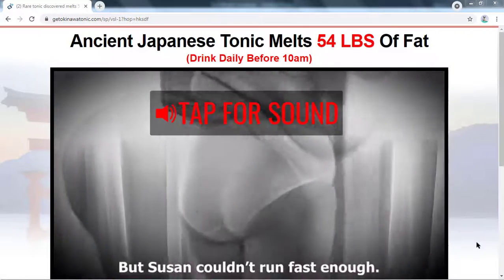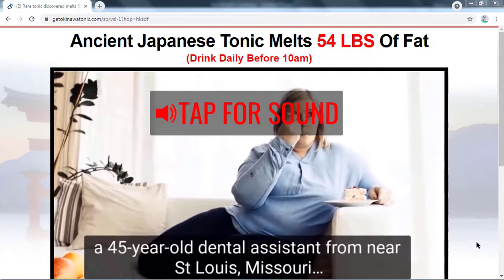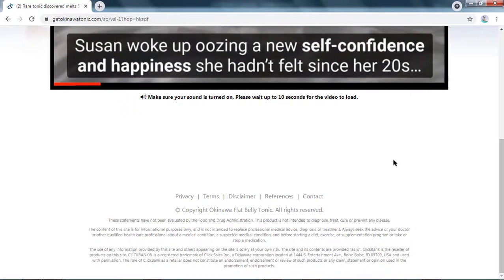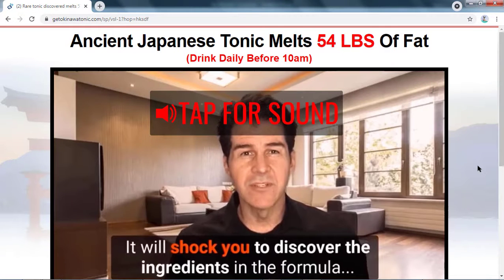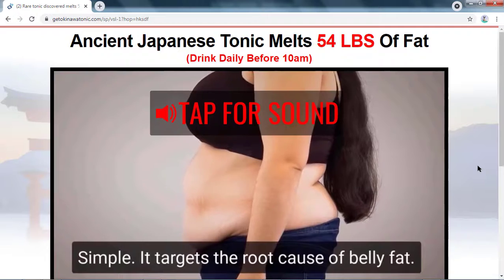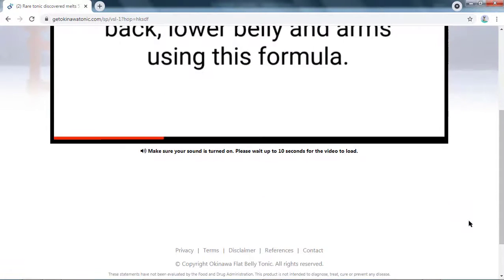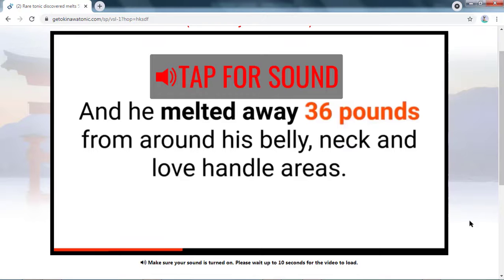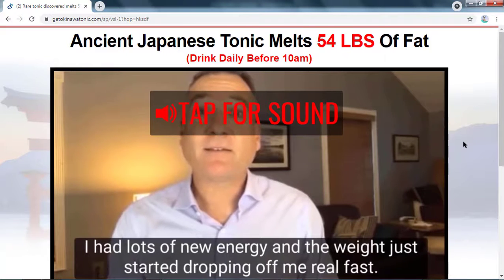Okinawa Flat Belly Sincere Review ! Really Works ? Okinawa Flat Belly Tonic Drink System Reviews !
What is the Okinawa Flat Belly Tonic ?

The Okinawa Flat Belly Tonic is based on the tonic ingredients of one of the healthiest islands in the world, Okinawa. This tonic has been used for thousands of years for supporting healthy digestion and metabolism. In addition to supporting healthy digestion and metabolism, the Okinawa Flat Belly Tonic provides you with powerful antioxidants, digestive support and metabolic support throughout the day.

The Okinawa Flat Belly Tonic contains an ingredient that helps to break up fat and food particles so they don’t lodge in the lining of your intestine (ileum). This helps ensure smooth transit through your intestines. Weight gain has become a commonplace problem for many of us. As much as we try adopting fancy diets and exercising routines, sometimes it’s hard to get rid of that hanging fat.

Even if we end up shedding that fat, there is no assurance that we aren’t going to gain it again. This can be potentially because we aren’t aiming at the root cause of the problem.

How Does Okinawa Flat Belly Tonic Powder Work ?

Okinawa is an all-natural dietary supplement that claims to reach the root cause of weight gain in one’s body. And that cause is the metabolism of one’s body. Generally, this is a common reason for excess weight where people suffer from stagnated or slow metabolisms. Hence with a slow metabolism shedding off those extra kilos becomes impossible. This is why excessive weight can be humiliating and makes social get-togethers a nightmare ?

This weight loss supplement is derived from the Japanese and their diet habits. It is inspired by the lifestyle of the Okinawan people who lived in Okinawa Island who are able to live a highly effective and energy-driven lifestyle. These people are known for remaining fit and healthy and also have a longer lifespan than the standard age of man around the globe. Here is a list of the health benefits advertised using the Okinawa drink powder:

- Burns excess fat to reduce weight for a lean body
- Prevents food cravings that lead to substantial weight loss
- Keeps the body energetic throughout the day
- Tackles CRP proteins that hamper fat burning
- Regulates blood sugar levels and cholesterol in the body
- Improves mental focus, mood, self-confidence, and self-esteem
- Boosts metabolic processes of the body
- Enhances cardiovascular and liver functions
- Increases hormonal functions that support weight loss

What is the best way to take the Okinawa Flat Belly Tonic ?

The best way to take the Okinawa Flat Belly Tonic is by mixing one scoop into at least 6 ounces of water. This should be done before 10 am so that the body can reap the benefits of antioxidants, pre-and probiotics, and metabolic-boosting components all day long.

Okinawa Flat Belly Tonic Powder Main Ingredients List:

EGCG: This is a plant extract that is contained in both green and white tea. EGCG is well-known for its ability to reduce inflammation response in the body and to prevent diseases of the brain and heart.
Inulin: A type of dietary fiber that can be found in plants which supports healthy digestion and weight loss.
Momordica Charantia: This ingredient comes from a tropical vine. It's well-known for reducing belly fat and controlling blood sugar levels.
Hibiscus Sabdariffa: This ingredient assists in visceral fat oxidation and weight loss, as well as blood sugar control.
Acai Berry: This unusual berry can support healthy cholesterol levels by decreasing the amount of fat consumed after consumption.
Aronia Berry: This berry is rich in Vitamin C, antioxidants and fiber. It can help raise your energy levels and improve your immune system.
Mulberry:  Rutin is a compound produced by mulberry. Rutin can help the body burn fat. This ingredient also aids in the control of cholesterol, blood sugar levels and overall health.
Piperine: Piperine is a black pepper extract with a long shelf life. It's used in a variety of supplements to aid in the absorption of all of the ingredients in a supplement, as well as to aid in fat burning.